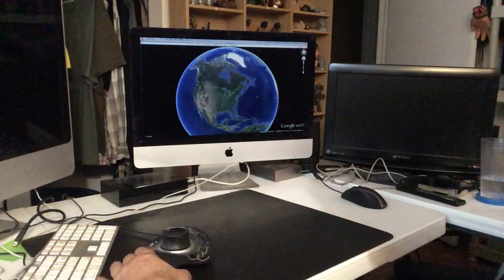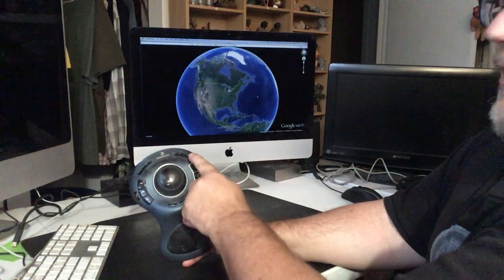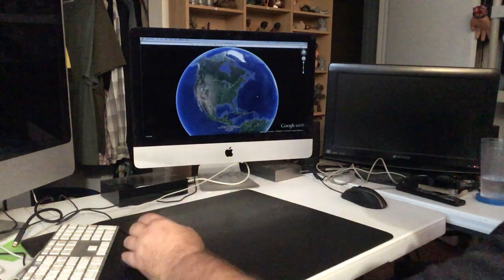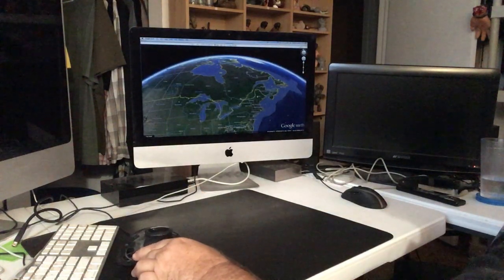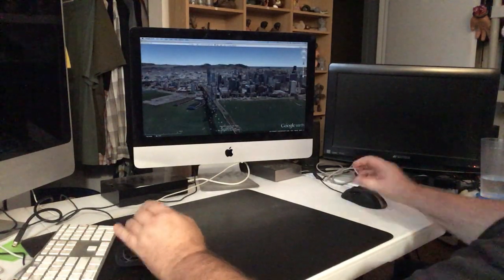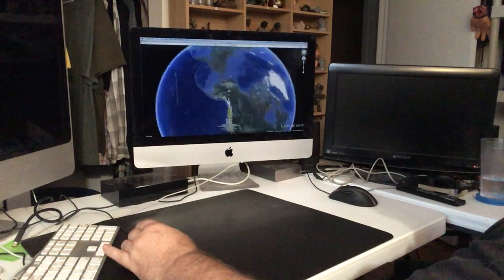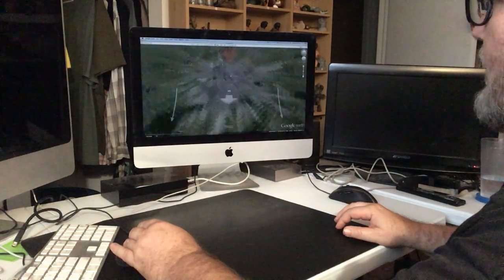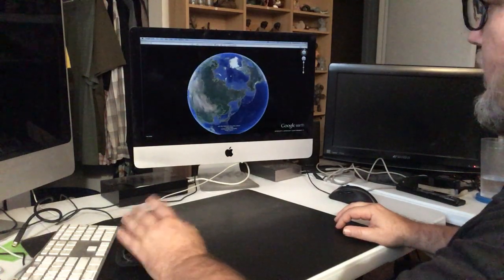3dconnexion 3d Mouse With Google Earth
Here's a brief demonstration of the 3dconnexion 3d mouse navigating around using the Google Earth App.